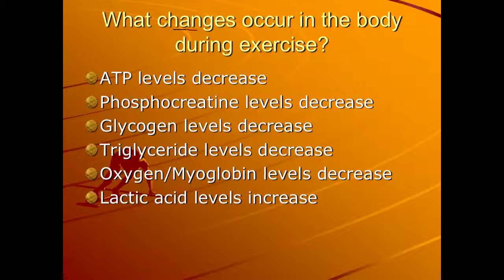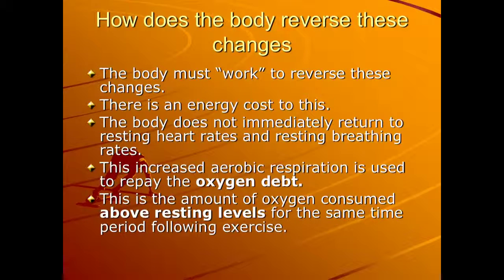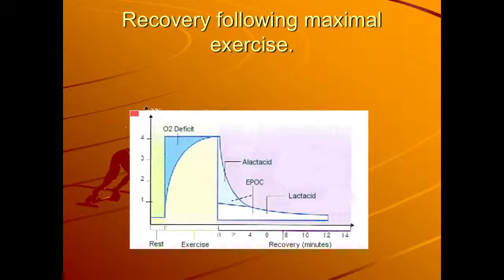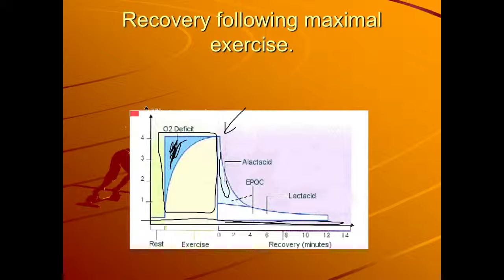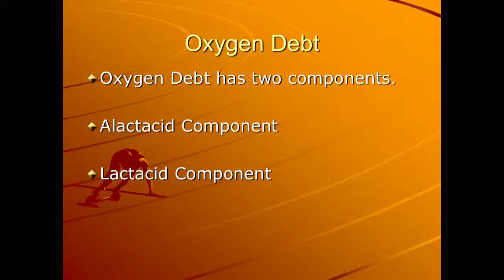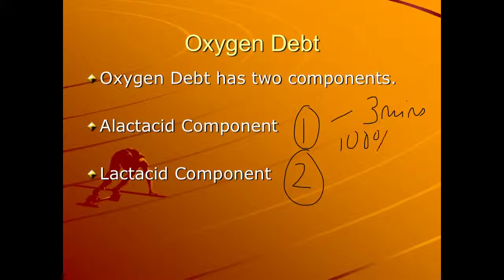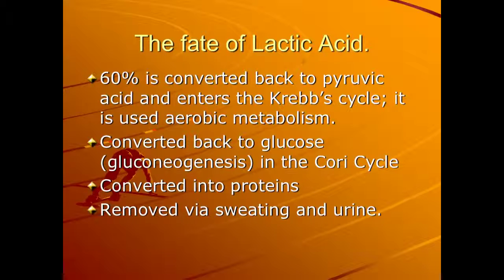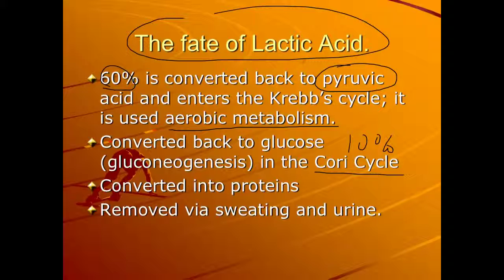A2 recovery process